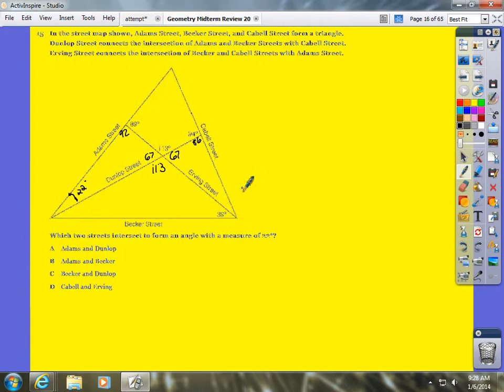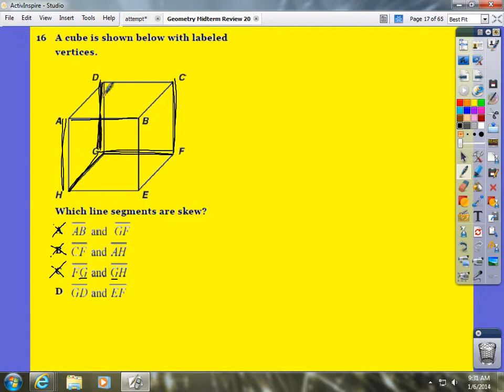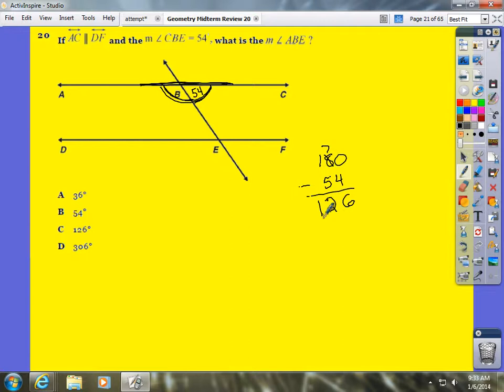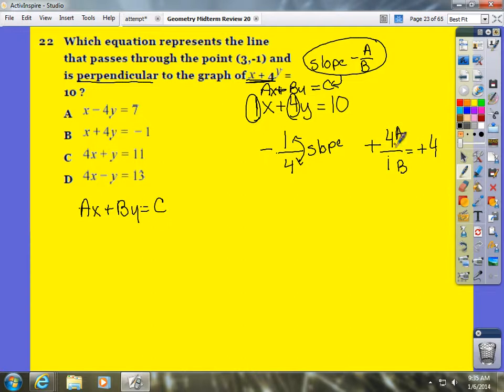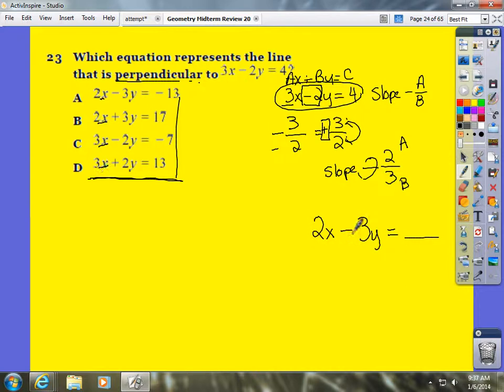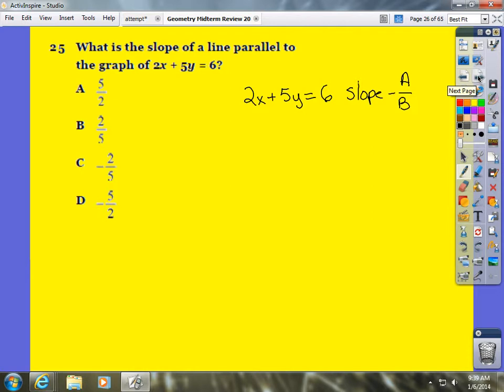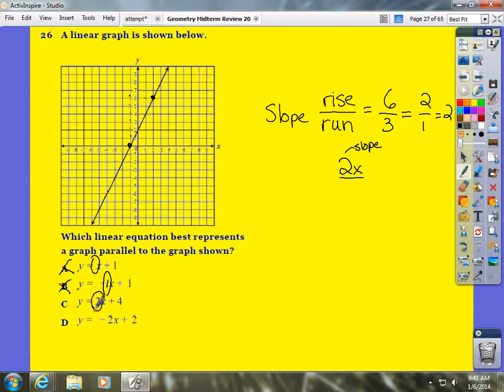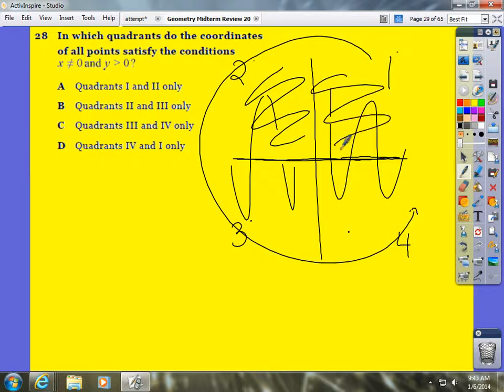midterm revies 2